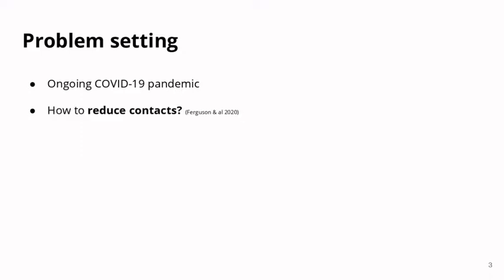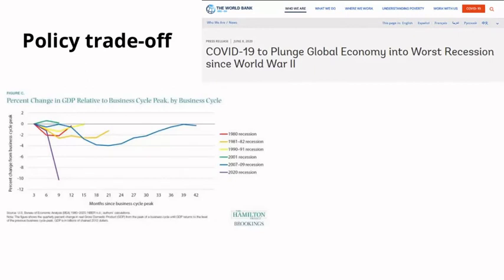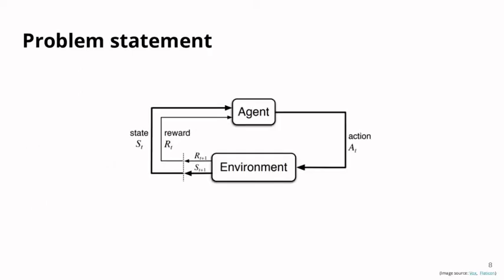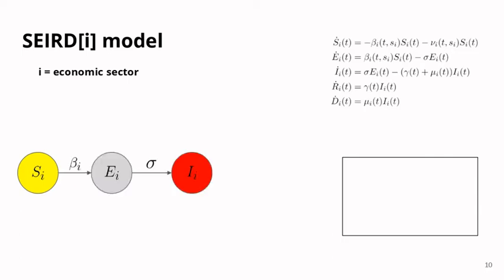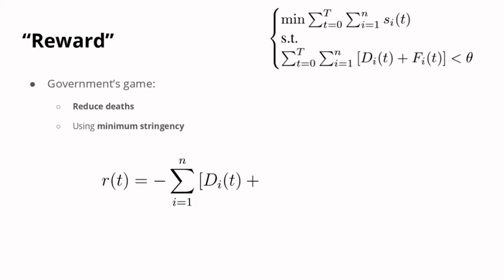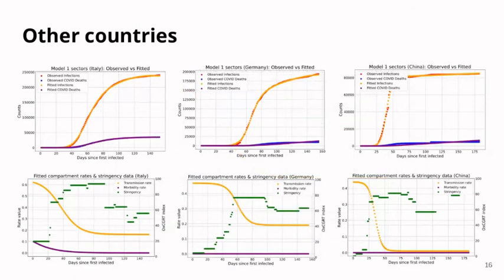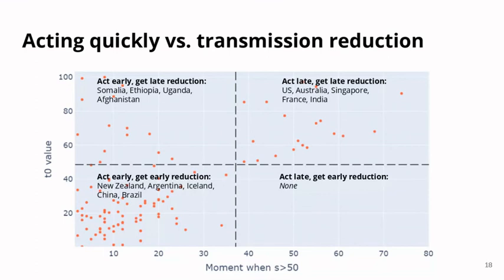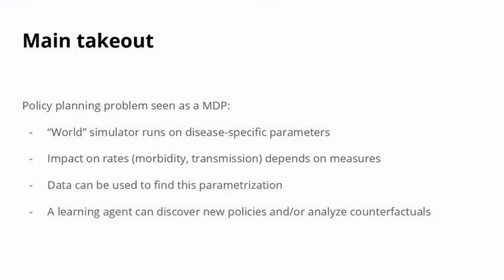COVID Risk Mitigation - Martín Cepeda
The fifth edition of the Paris-Saclay / IPP Junior Conference on Data Science and Engineering (JDSE) was addressed to first year Ph.D. students, M2 students and third year students at Engineering schools at Paris-Saclay and Institut Polytechnique de Paris. It offered to 6 students the opportunity to present some scientific work developed during their internships or first year of Ph.D. thesis, and also to grow their critical sense thanks to a professional conference hosting prestigious invited speakers, academics and industry scientists.
La cinquième édition de la Conférence Junior Paris-Saclay / IPP sur la science et l'ingénierie des données (JDSE) s'adressait aux doctorants de première année, étudiants de M2 et de troisième année d'école d'ingénieurs de Paris-Saclay et de l'Institut Polytechnique de Paris. Elle a offert à 6 étudiants la possibilité de présenter des travaux scientifiques développés lors de leur stage ou de leur première année de doctorat et aussi de développer leur sens critique grâce à une conférence professionnelle accueillant des conférenciers invités prestigieux, des universitaires et des scientifiques de l'industrie.

📍 Presented online on February 2, 2021 by Martín Cepeda for the Labex DigiCosme.